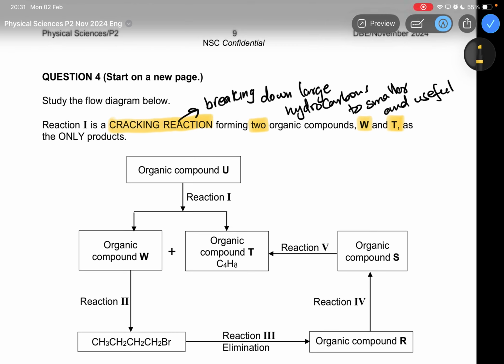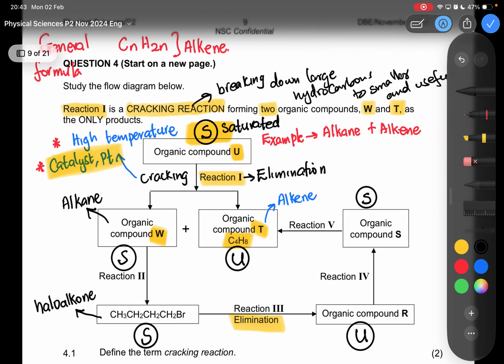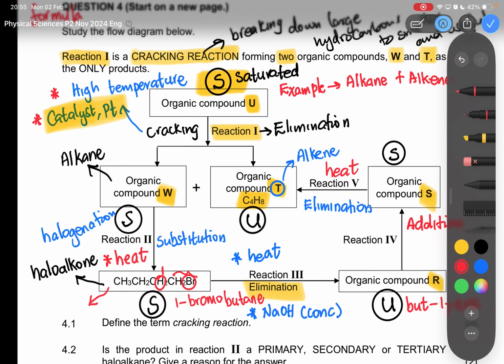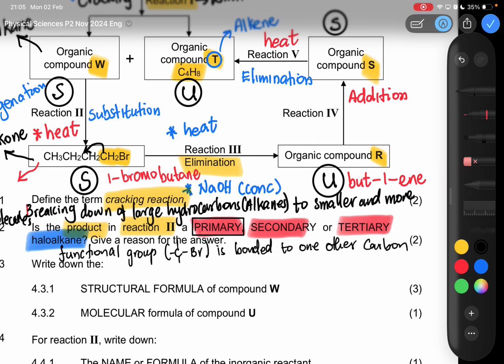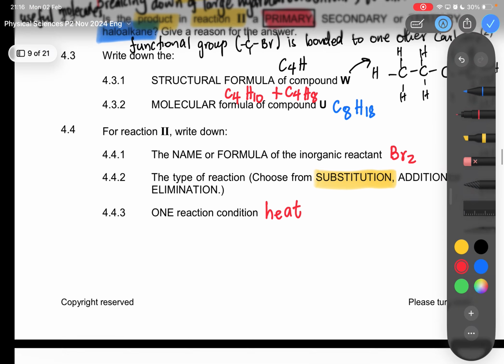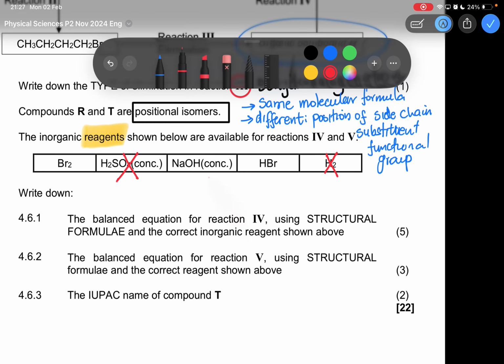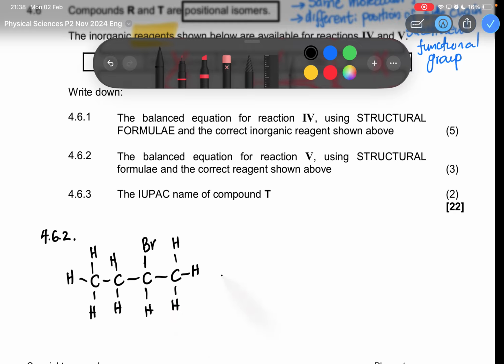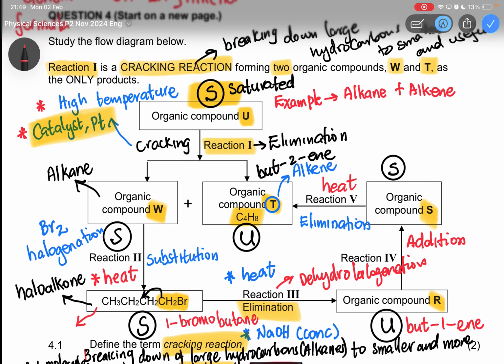ORGANIC REACTIONS | Question 4 | DBE NOVEMBER 2024